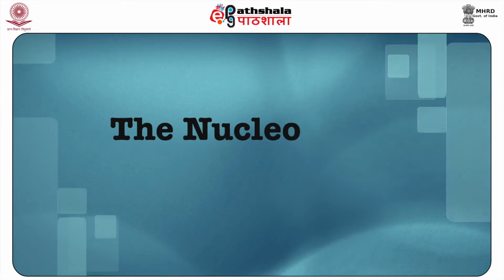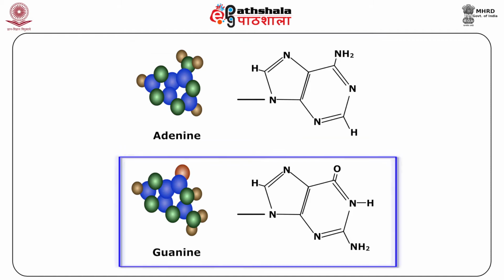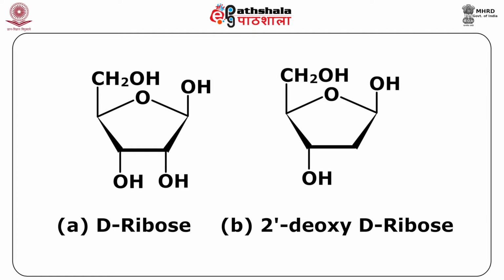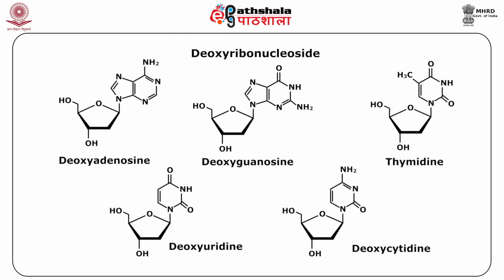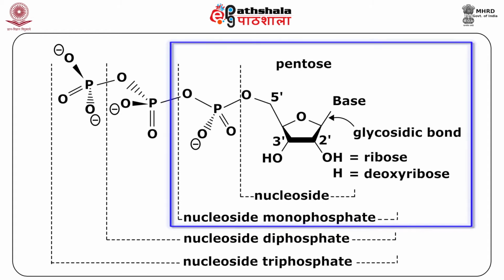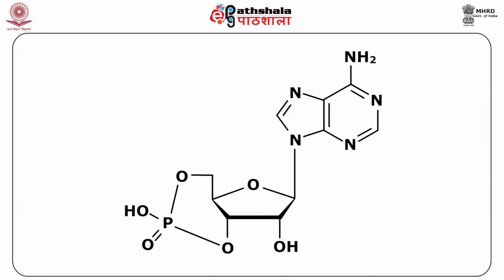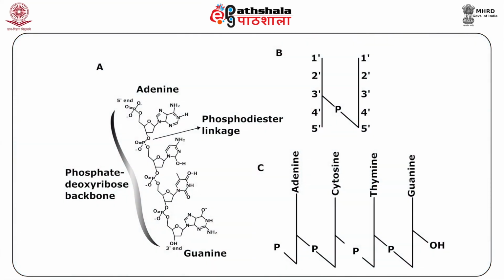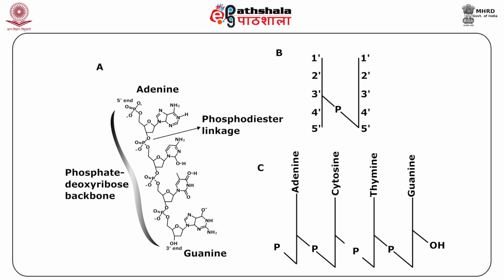M-05. Nucleotides and polynucleotides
MODULE:-Nucleotides and Polynucleotides